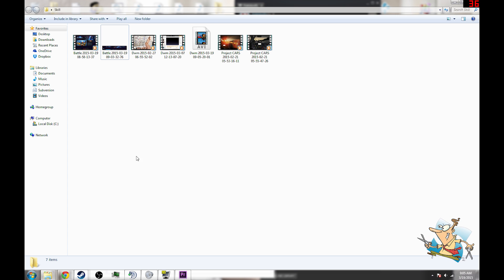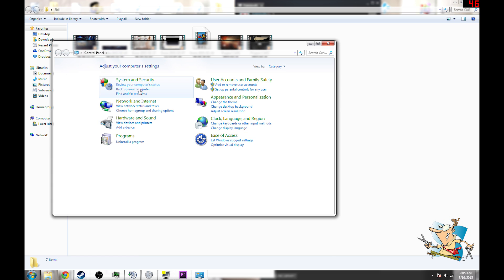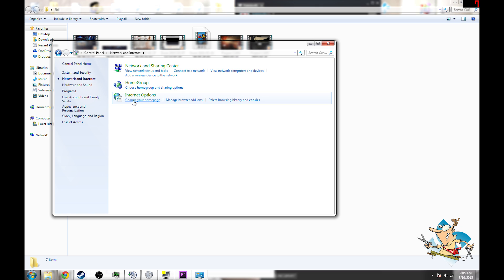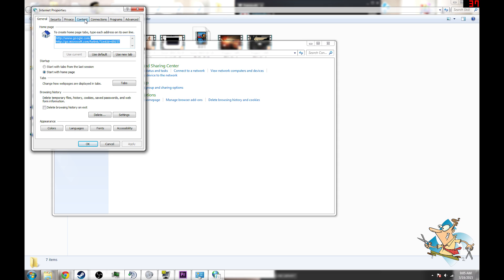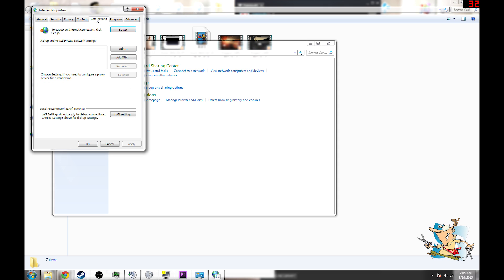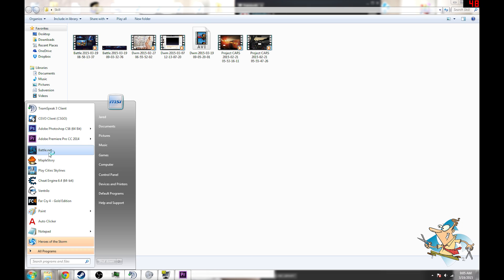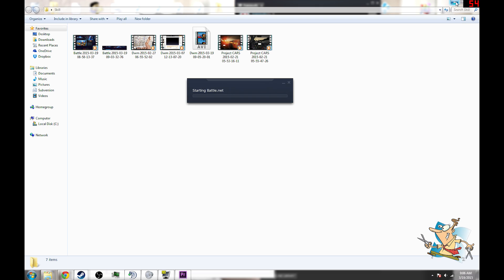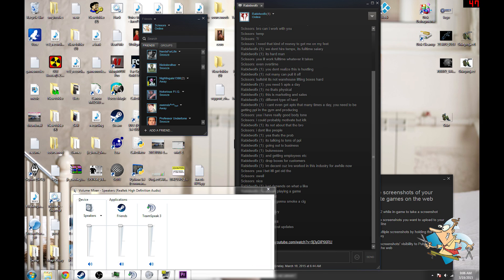How to FIX Download problem (OW2 Destiny 2 WoW SC2 HoTS HS Overwatch) Blizzard Games!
I was having issues with downloading the Heroes of the Storm beta and i'm sure loads of you are, if this fix helps you and you can finally play the game, help me by hitting like!

Those Project CARS videos are still coming but the game has been delayed to a date in mid may, there hasn't been an official day but I would go ahead and assume some time in June or later.

At this point I don't think they really know when they will be completely done it sounds like they keep thinking of new ways of improving the game and can't settle in on a final release.

FIX FOR We're having some trouble transferring data. Please wait while we keep trying.